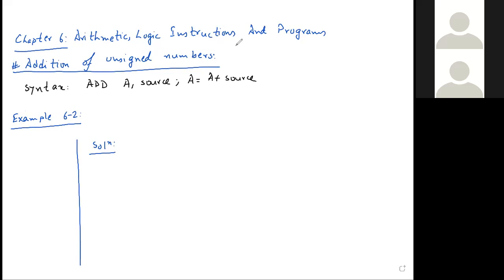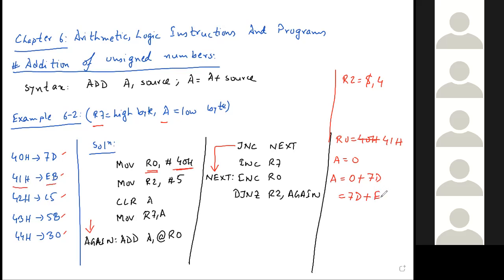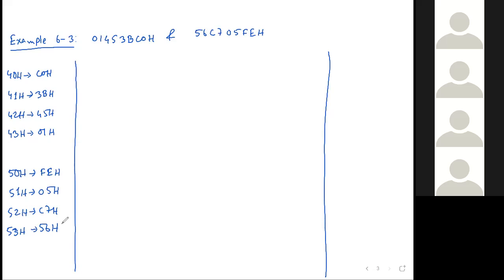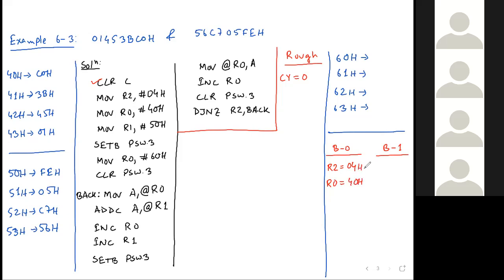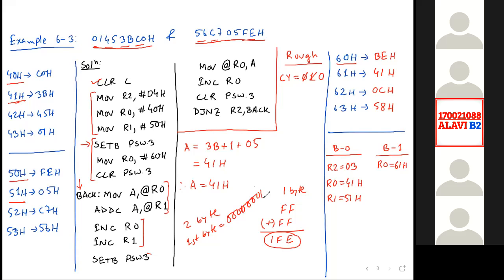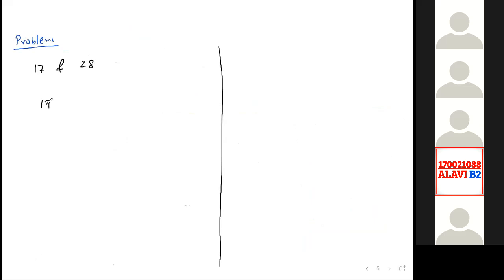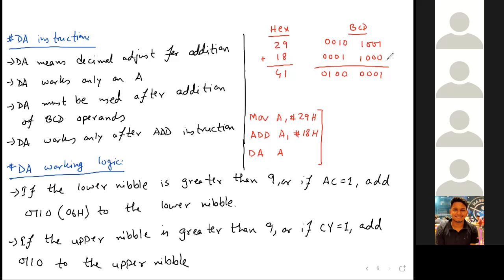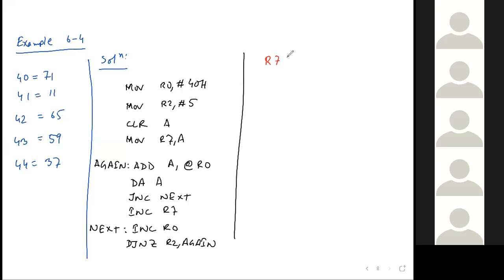L 11 June 08